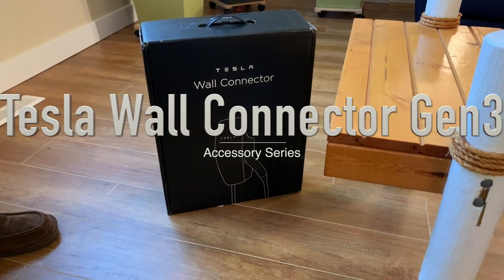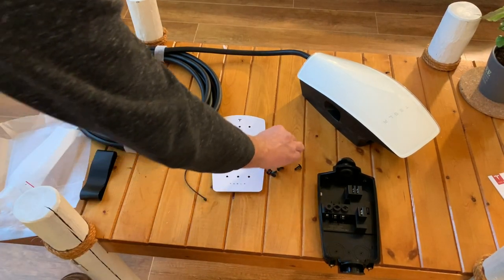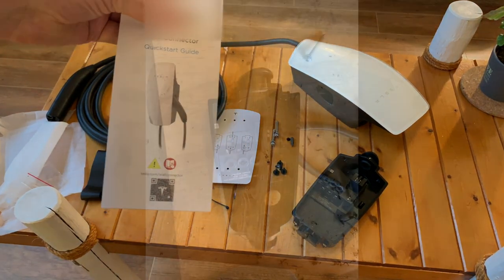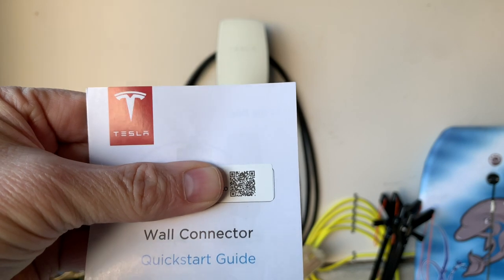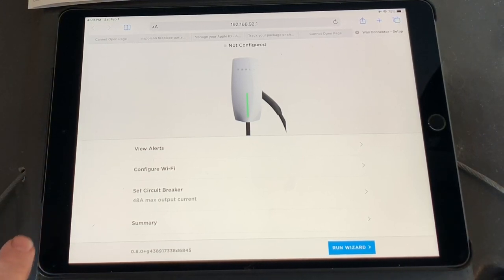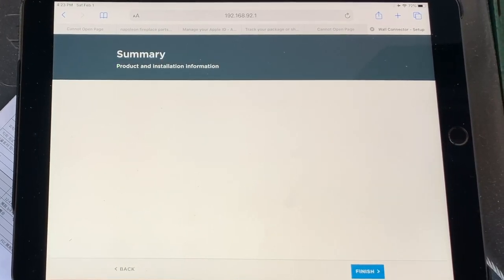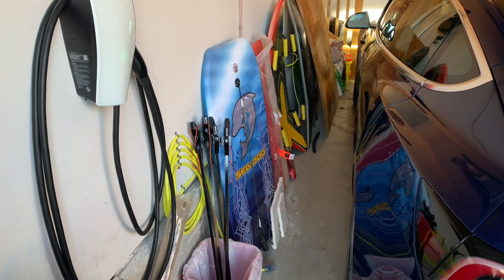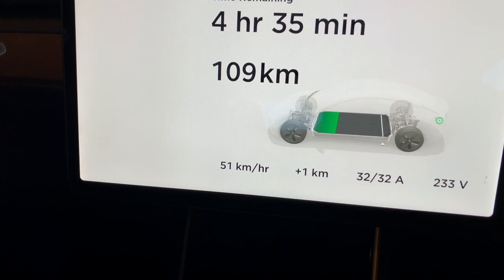Tesla Wall Charger Gen3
Unboxing and installing and configuring  the Tesla Wall Charger Gen 3